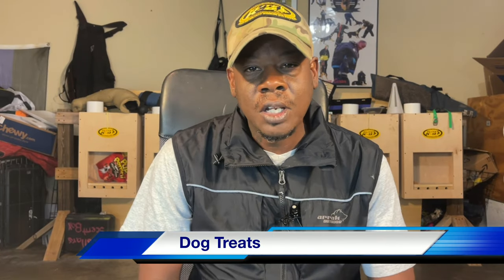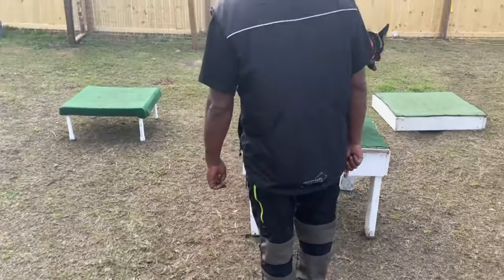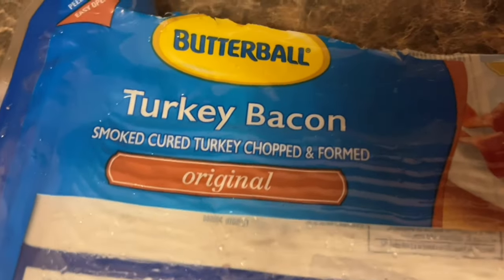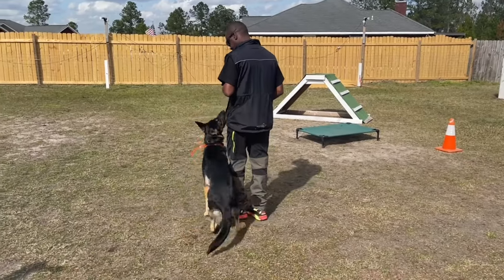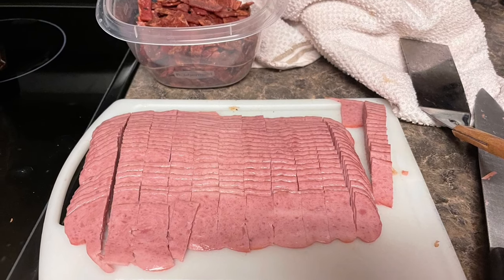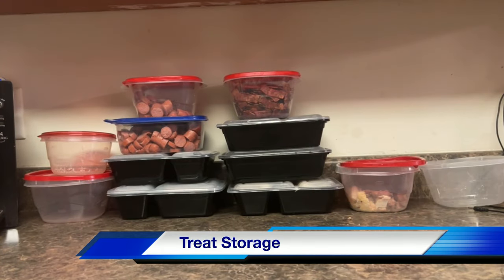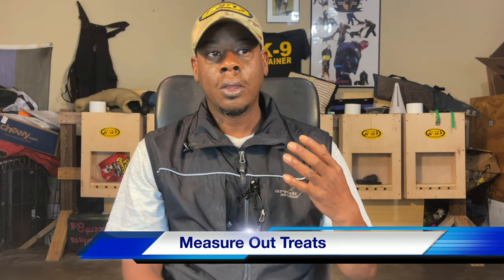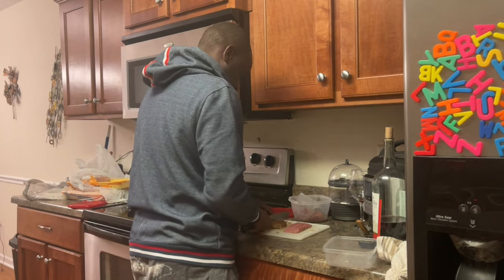Make Your Own Healthy Dog Treats That Work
Make Dog Treat that are a Value Healthiness & Preparation..